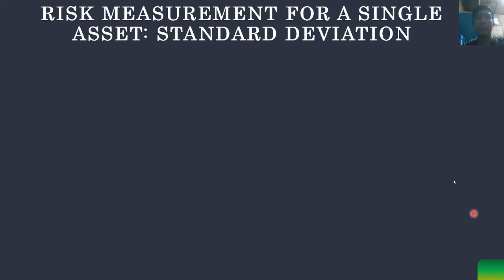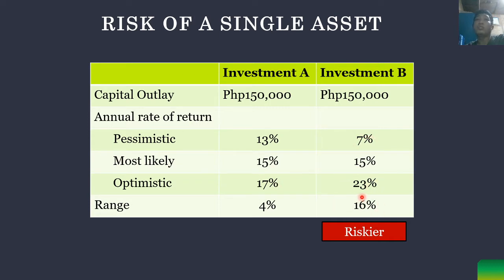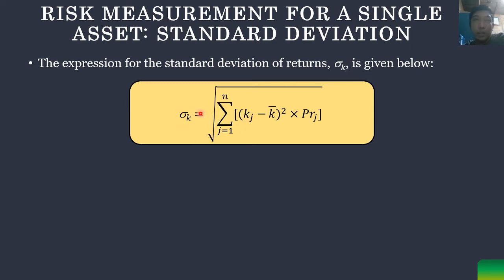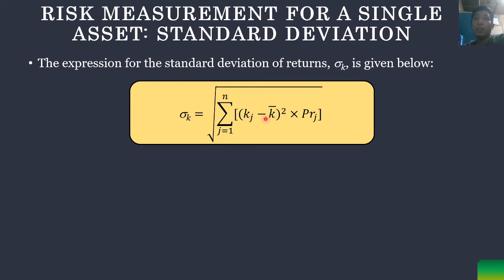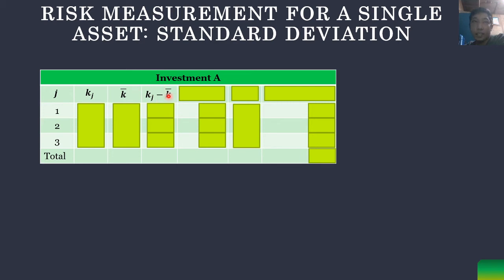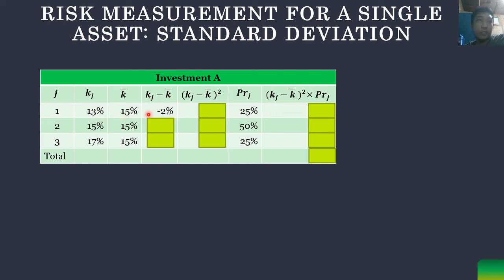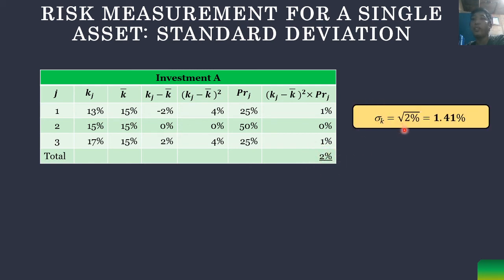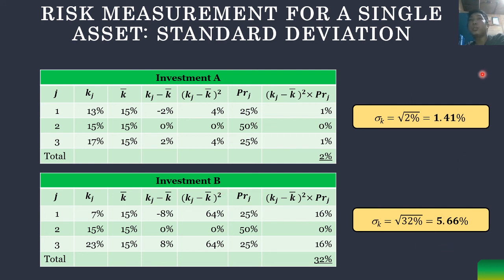FM2.103.9 - Risk of a Single Asset Standard Deviation